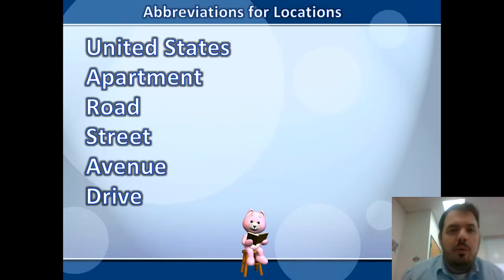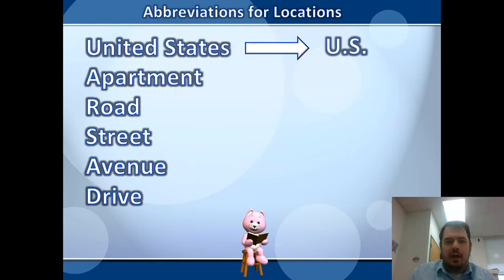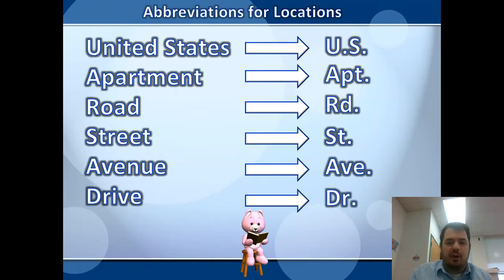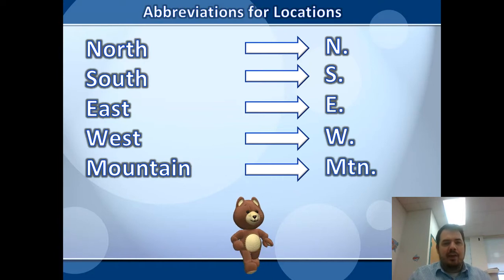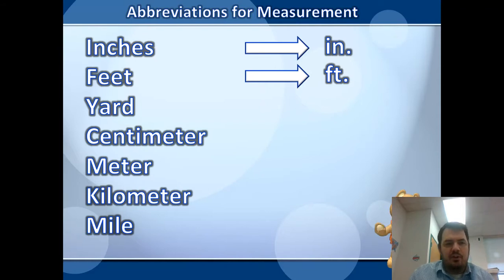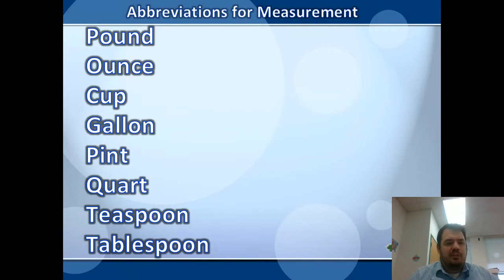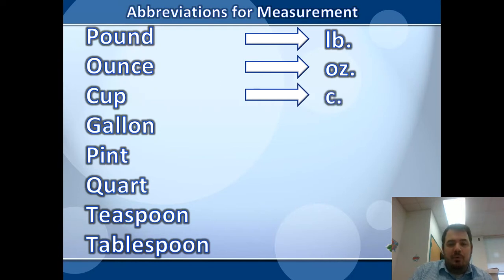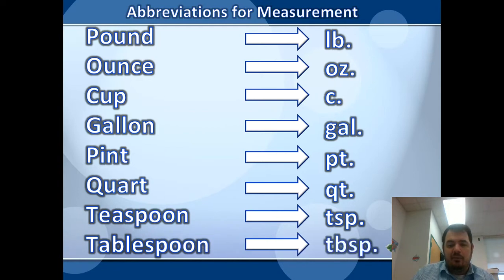Abbreviations Part 2